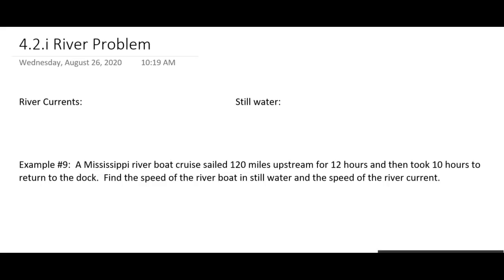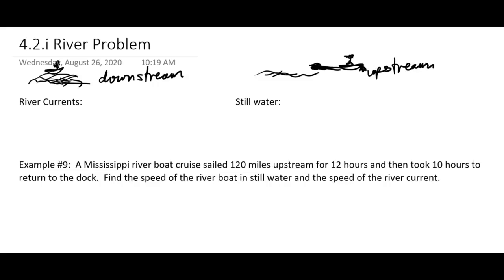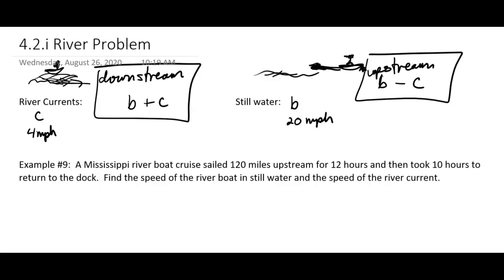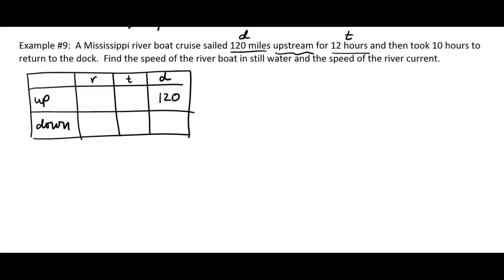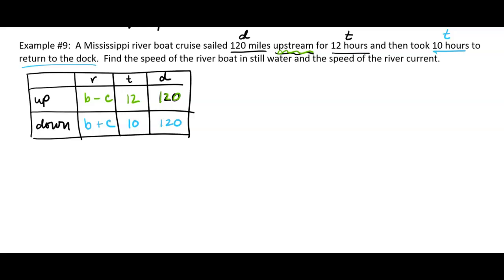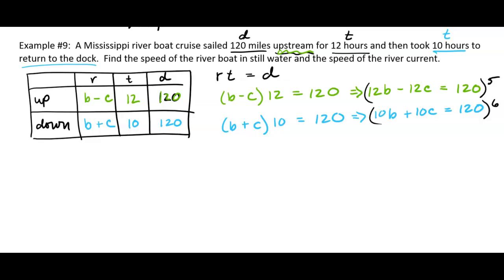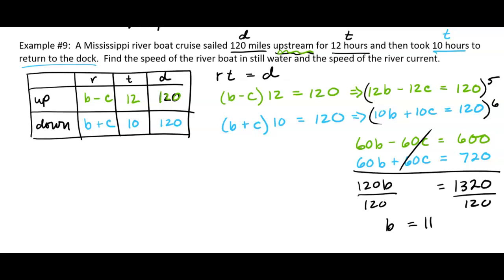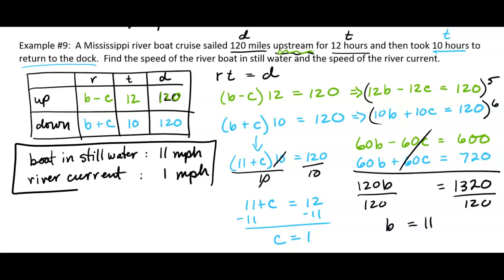4.2.i River Problem